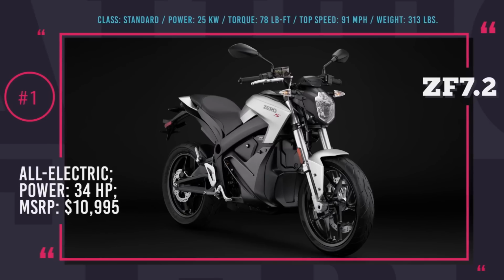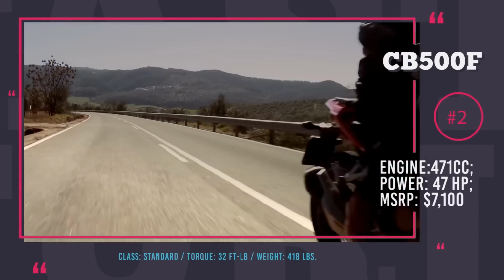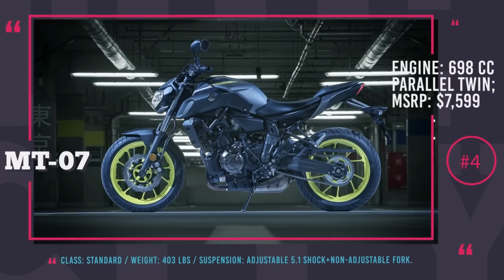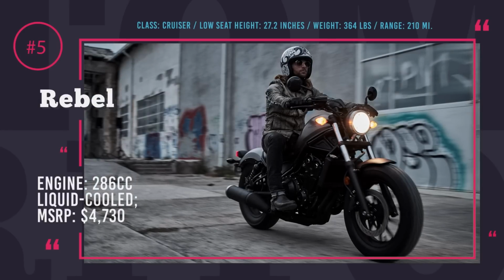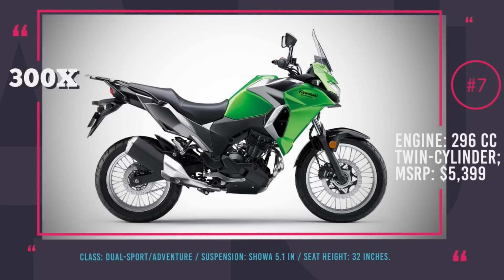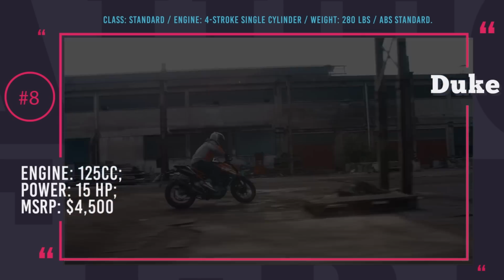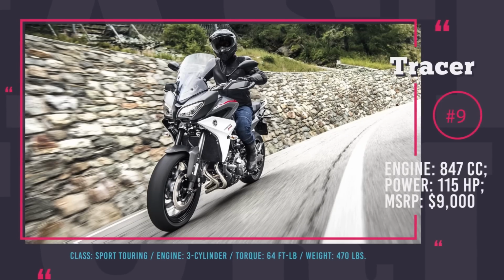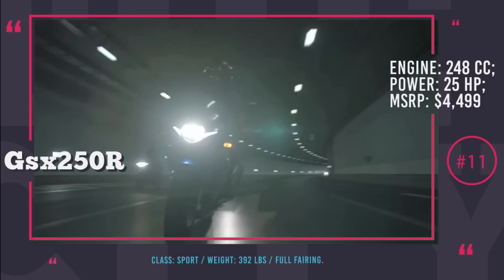10 New Motorcycles for Beginners to Buy in 2018 (Prices and Specs Reviewed)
When buying your first bike the backwards strategy would be to purchase it based on the looks. You might like the sporty lines of Honda CBR600RR, but this beast could be rather dangerous for an unexperienced rider. Firm feet position on the ground while at rest, comfortable upright posture in movement and forgiving powertrain these are the traits that you should be looking for in a beginner motorcycle.

Today we are presenting only the latest beginner newcomers with their prices and technical specifications, plus we picked two-wheelers from different classes to make sure that you are able to find the one that fits your riding needs.

Zero Motorcycles is the current undisputed leader in the production of electric bikes. Their latest and hottest introduction to the market is Zero S that also comes in a more powerful modification SR.

Honda CB500F: honda.co.uk/motorcycles/range/street/cb650f/overview.html

If you are not considering buying a new motorcycle every few years and want to get the “one” that can satisfy your desires as a beginner rider and further on as you progress, you must definitely look into a Honda CB500F.

Yamaha MT-07: yamaha-motor.eu/uk/products/motorcycles/hyper-naked/mt-07.aspx

Yamaha MT-07 brings a 698 cc parallel twin engine to the road, that is capable of delivering power in a linear way that will be appropriate for new riders and veterans will be able to enjoy additional kick.

The latest 300 is a descendant of a familiar Rebel 250 that has been manufactured since 1985. Many consider this bike as a perfect “my first ride” vehicle due to the humble engine, light 364-pound weight, comfortable riding position and immaculate balance.

In reality the Z650 is a camouflaged sports bike and the major reason for that is the same twin engine and chassis as the ones on Ninja 650. However, all of the available power comes at low and mid-range grunt that is not overwhelming for new riders.

Kawasaki Versys 300-X is ready for some serious off-road adventures but at the same time remains road-legal and can serve as a decent commuter.

All in all, KTM 125 Duke, is one of the best budget models for the very new riders, who want to make their transition to motorcycling safe and at the same time want to stay away from the notorious Yamaha YBR 125 at all costs.

Yamaha Tracer 900: yamaha-motor.eu/uk/products/motorcycles/sport-touring/tracer-900.aspx

Yamaha has quite a number of sport touring models in its garage, but the only viable options for a beginner rider are Tracer seven and nine hundred.

MW R Nine T Pure

BMW R Nine T Pure is reminiscent of the machines from the 70s and 80s era with its circular headlamp and tachometer. It is the most stripped down version of the lineup and this allowed to lower the price to $11,995.

Even though, one of the humblest entries to the sportbike lineup with just 25 horsepower pushing you forward, GSX050R it is definitely worth consideration.